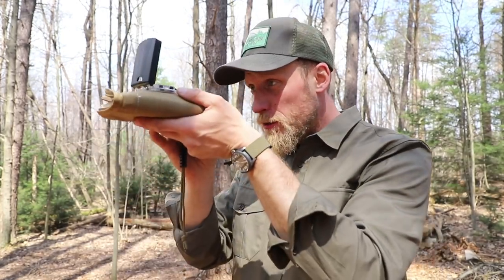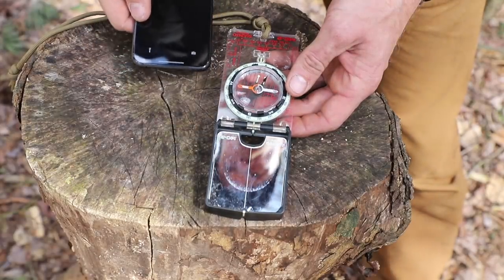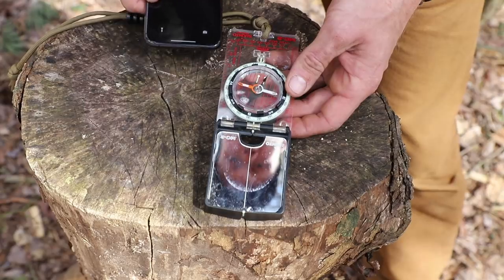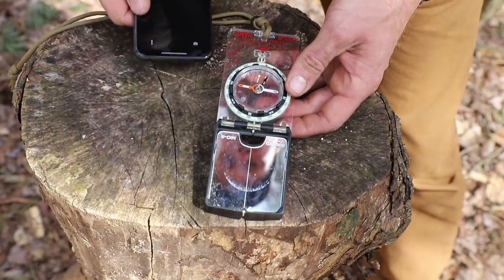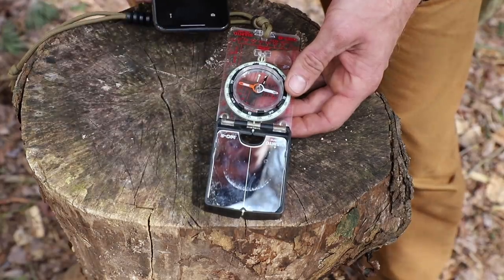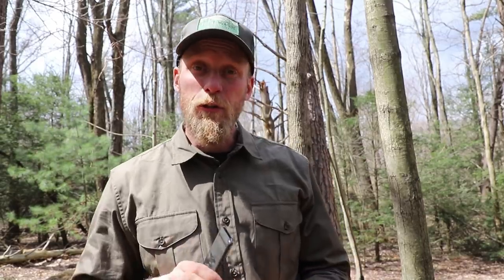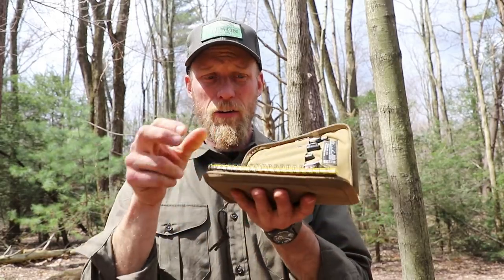This Compass Mistake Can Get You Killed!!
Don't fall into complacency. Make sure you are totally aware of what is around you and what is going on. This is a compass mistake anyone at any level of experience can make!

Dan